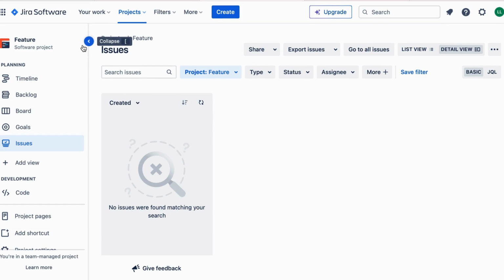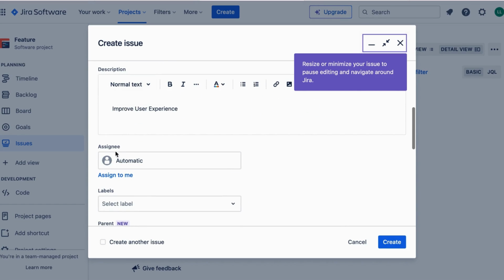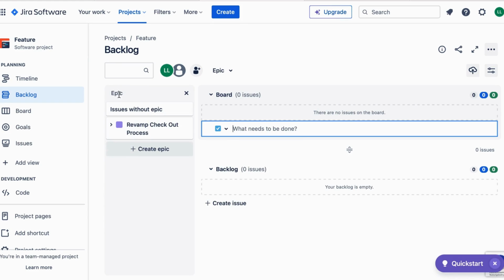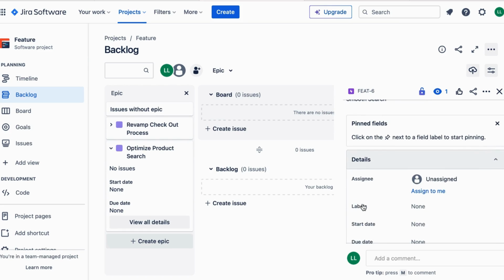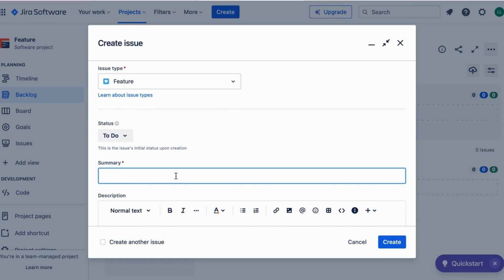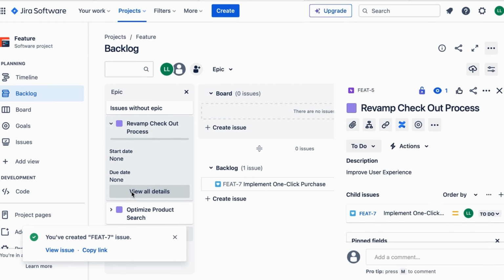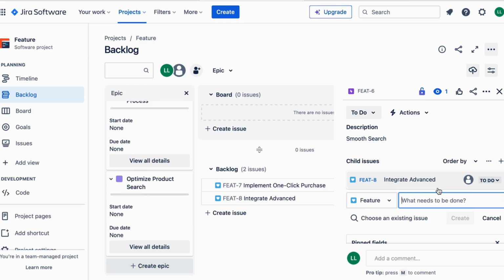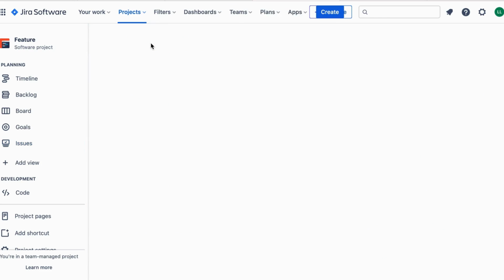Creating & Linking Epics & Features in JIRA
🚀 Dive into the world of JIRA with Tech with Just Jingle Tingle! 🎉 Learn the ropes of creating Epics and Features effortlessly using two practical methods. Whether you're a JIRA pro or a newbie to agile project management, this tutorial is tailor-made for you. Follow along as we revamp a checkout process and optimize product search in a real-world example. From the basics of creating Epics to linking them with Features, we've got you covered!

We tried very hard to get this video published, and we hope it deserves your attention.
We create our own videos, we voice our videos with a real voice (it's not AI).
We need your 🖤 and support.